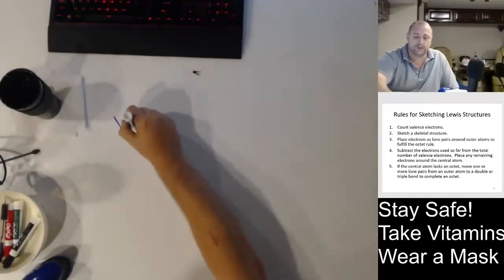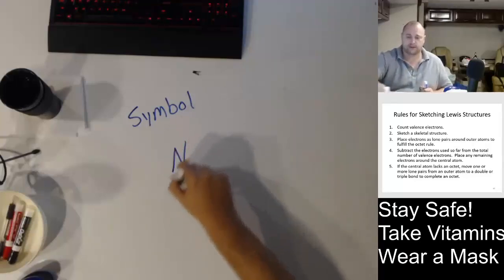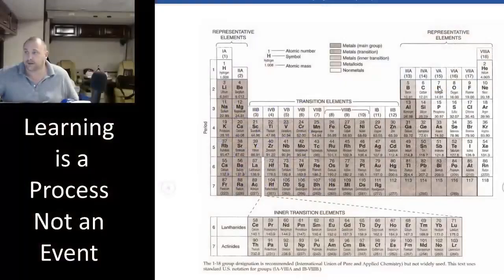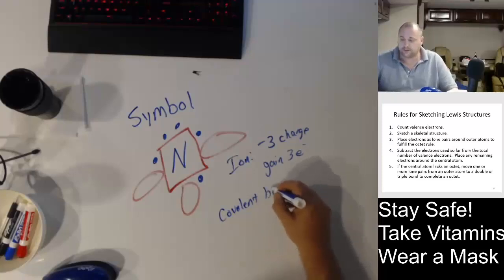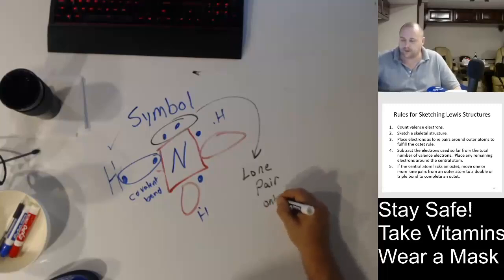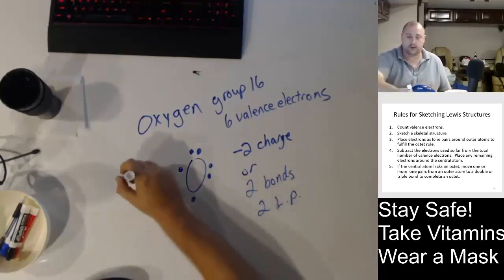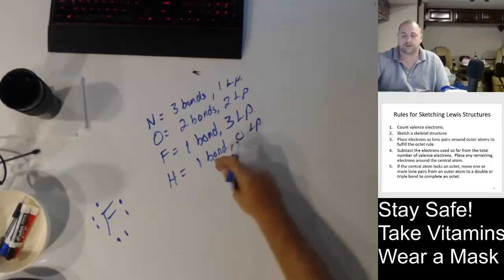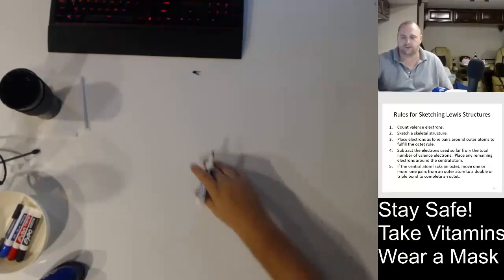Lewis Symbols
Introduction and examples of drawing Lewis Symbols and their use with the octet rule.